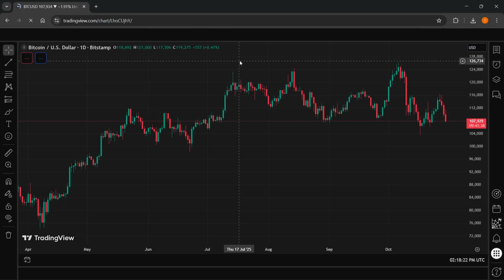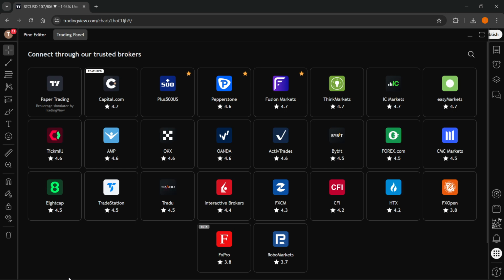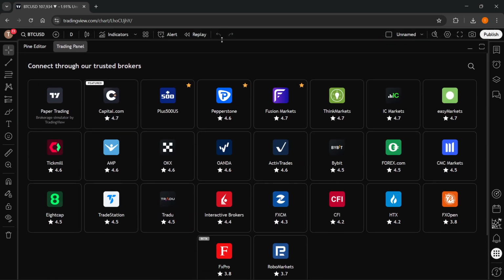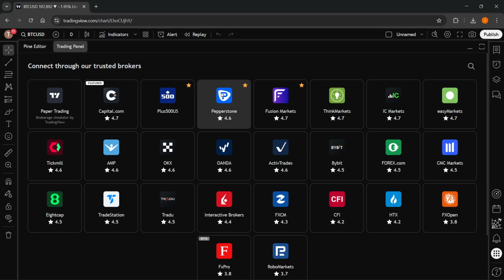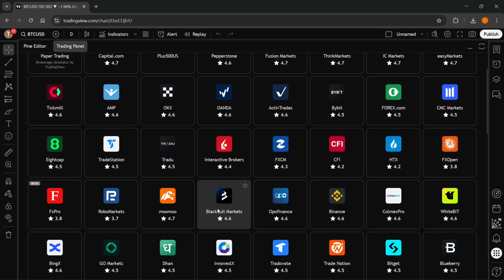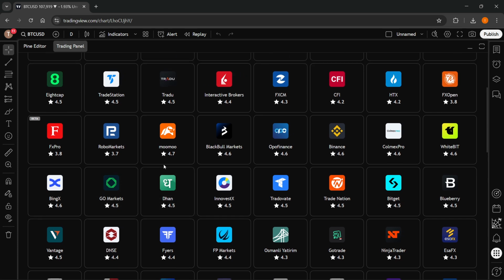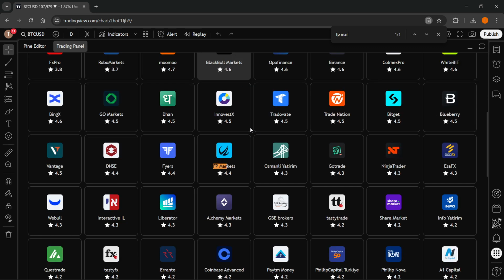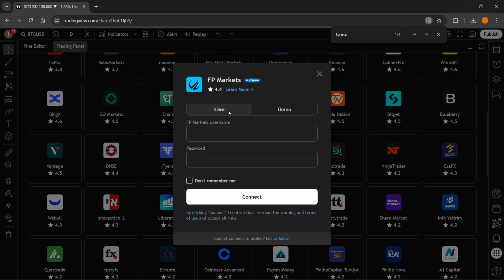How To CONNECT FP Markets To TradingView (QUICK & EASY) 2026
In this video, I'll show you how to connect FP Markets to TradingView. This is a full guide on how to link your FP Markets account with TradingView for seamless trading in 2026. If you've been trying to integrate FP Markets with TradingView and want a clear step-by-step tutorial, this is the video you need to watch!